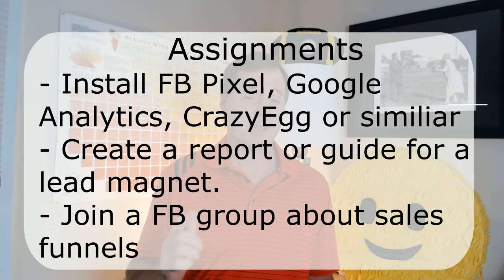video 6 traffic wT